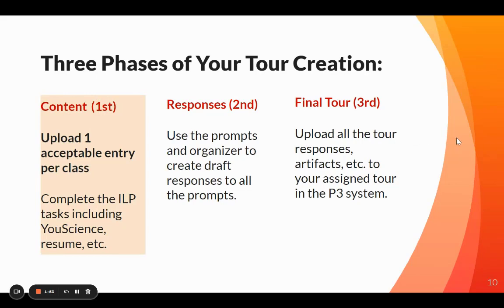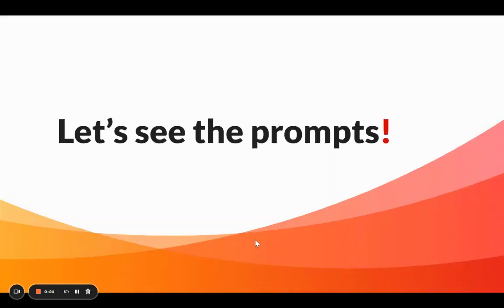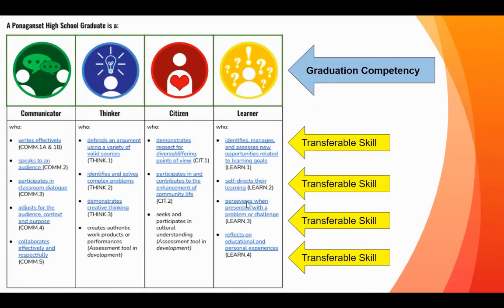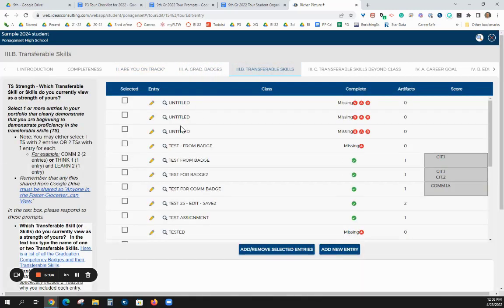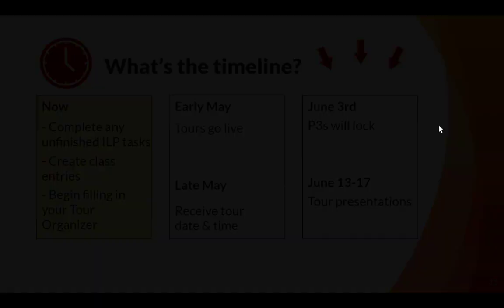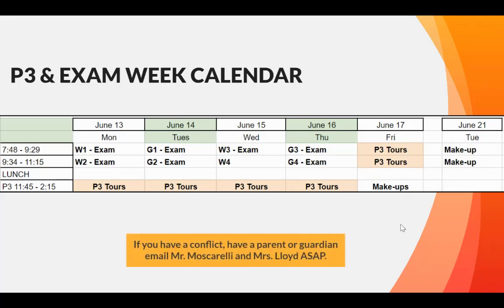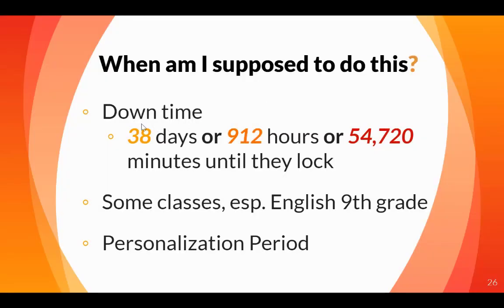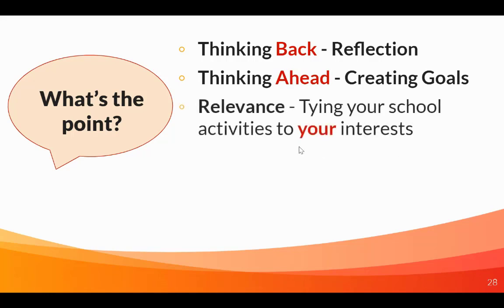P3 End-of-Year Tour Launch 4-29-2022